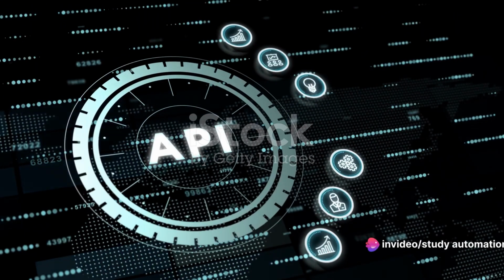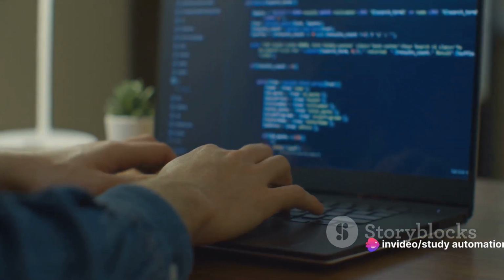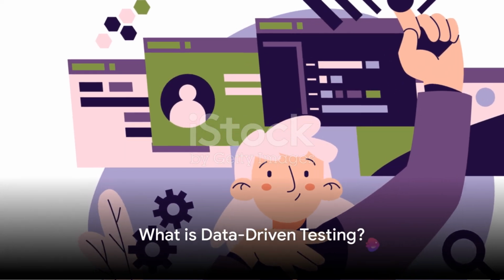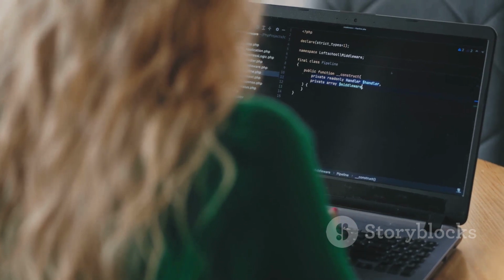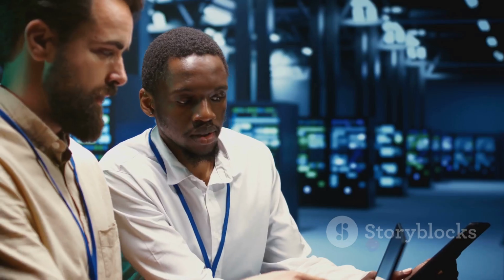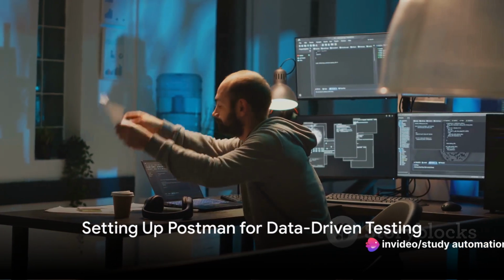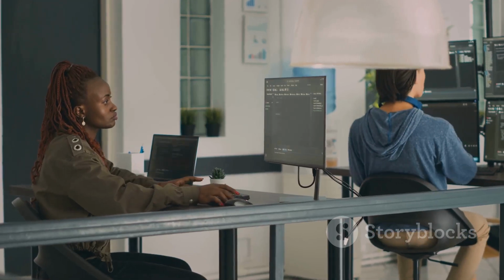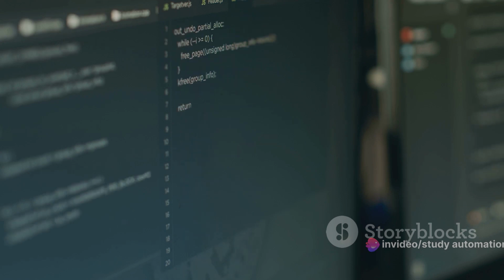Mastering Data-Driven API Testing with Postman by Chandan's Workspace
OUTLINE:

00:00:00 Introduction
00:00:27 What is Data-Driven Testing?
00:00:58 Setting Up Postman for Data-Driven Testing
00:01:37 Pro Tips for Data-Driven Testing in Postman
00:02:07 Conclusion

Level Up Your Automation Testing using POSTMAN:  Part 1 (Manual API Testing)